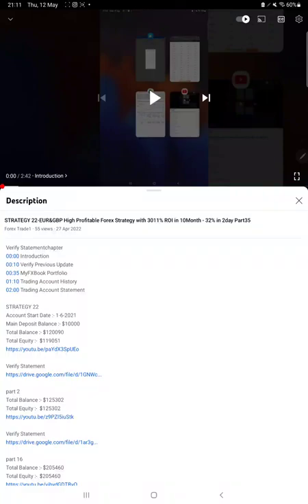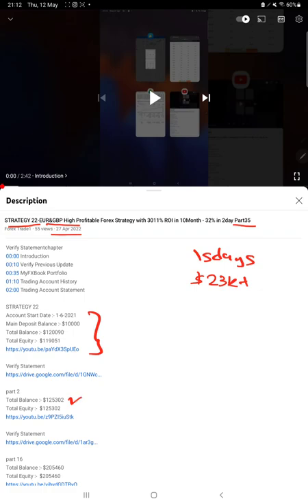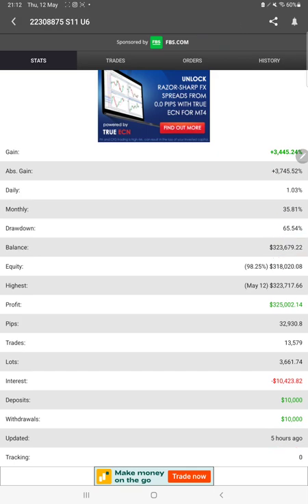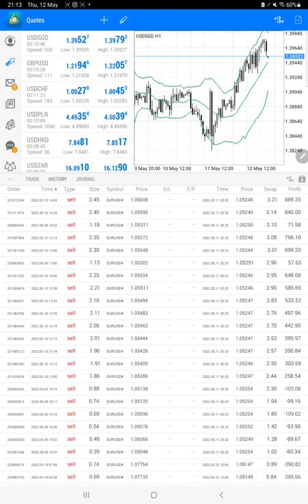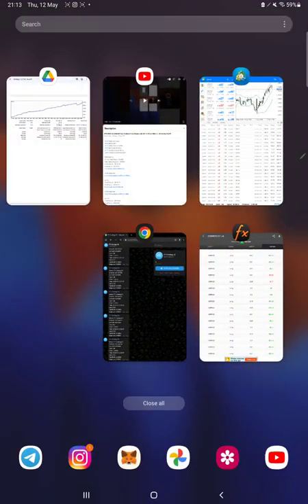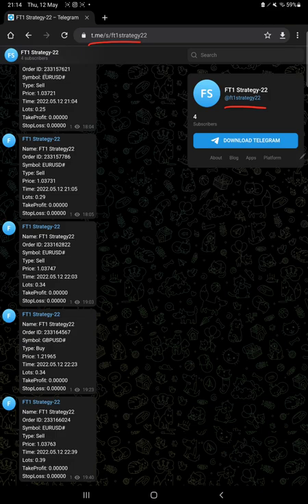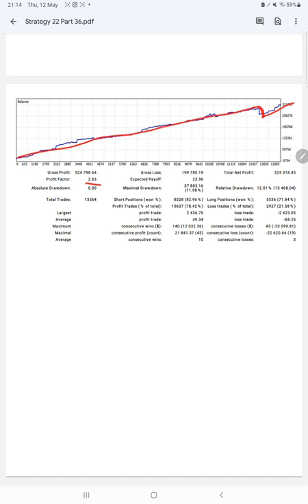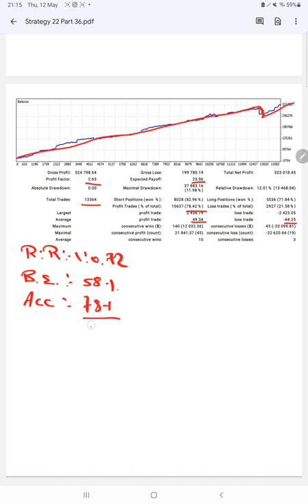STRATEGY 22-EUR&GBP High Profitable Forex Strategy with 3254% ROI in 11Month - 243% in 15day Part36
Verify Statementchapter
00:00 Introduction
00:10 Verify Previous Update
00:35 MyFXBook Portfolio
01:10 Trading Account History
02:00 Telegram Update
02:40 Trading Account Statement